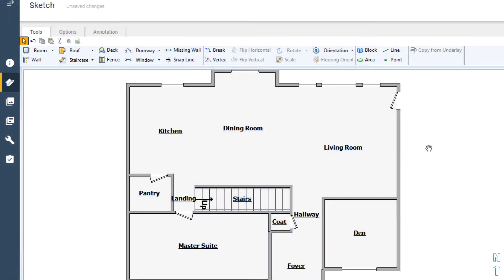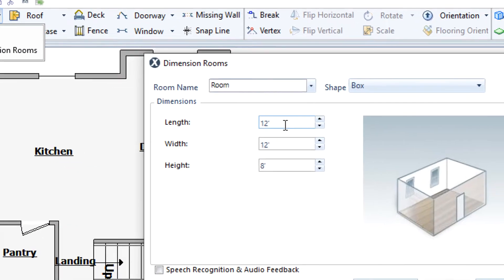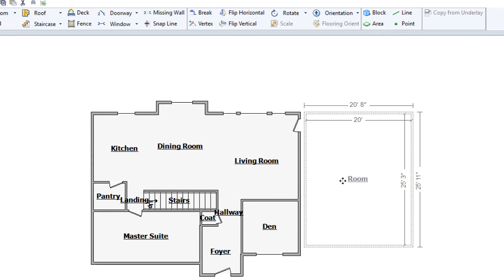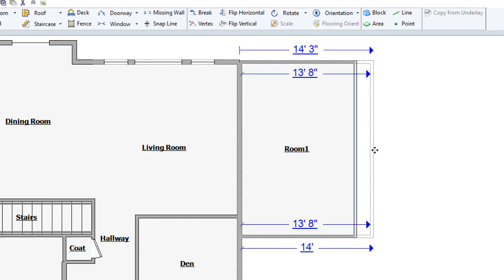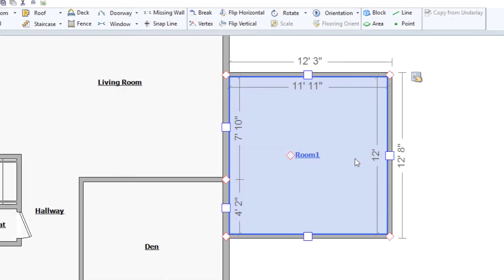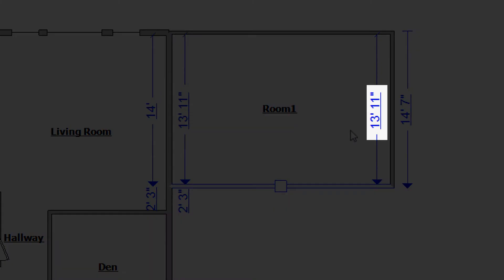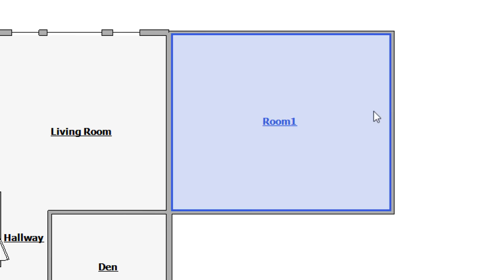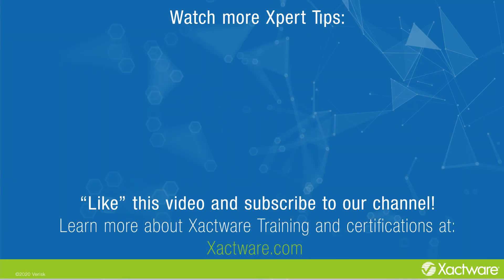Xactimate Xpert Tip: Three Ways to Dimension a Room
Learn the three different ways you can dimension a room when drawing a loss in sketch.

0:00 Introduction
0:01 Dimension a Room
0:23 Type Dimension in the Room Tool
2:05 Drag Wall Handles and Type in Dimension

XactimateSketch, room dimensions, property estimating software, insurance claims tools, dimensioning techniques, Xactimate tips, adjuster tools, contractor software, claims estimating solutions, how to draw rooms in Xactimate